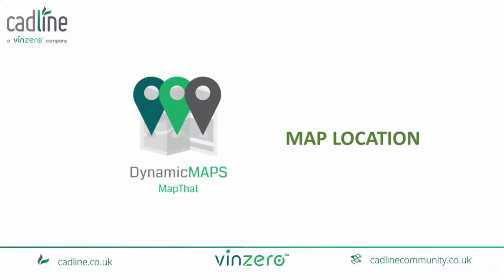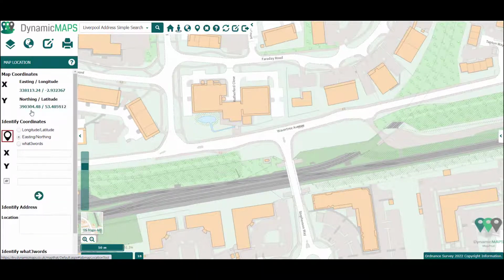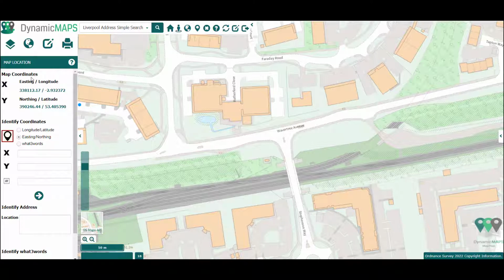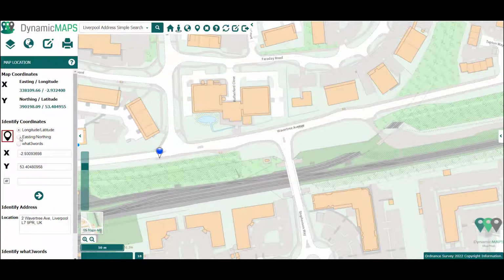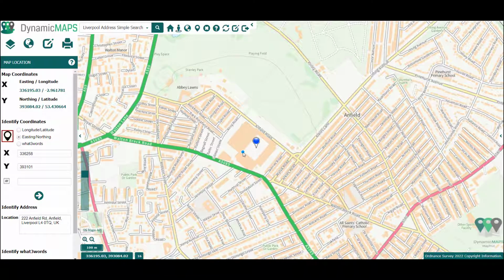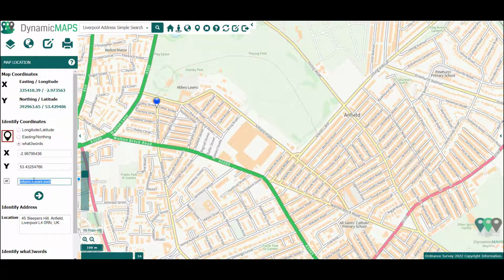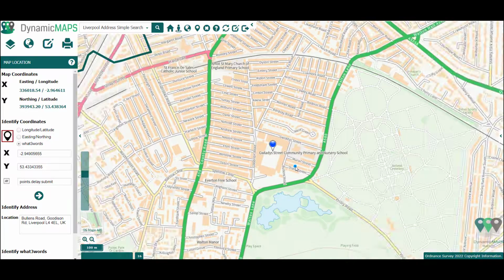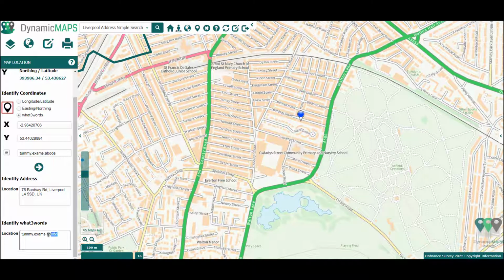MapThat - Map Location